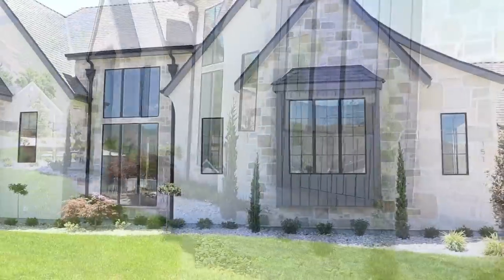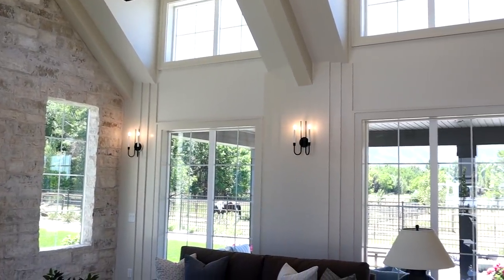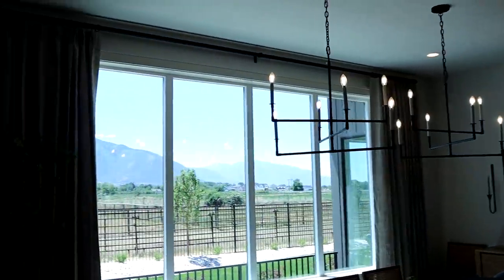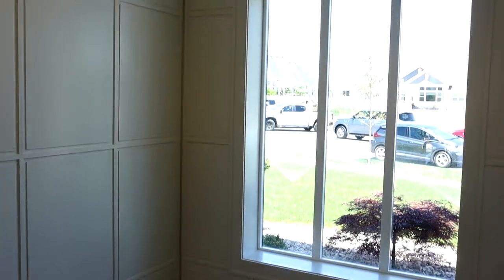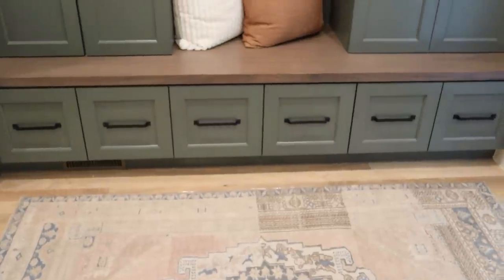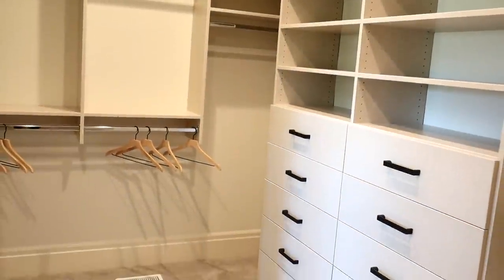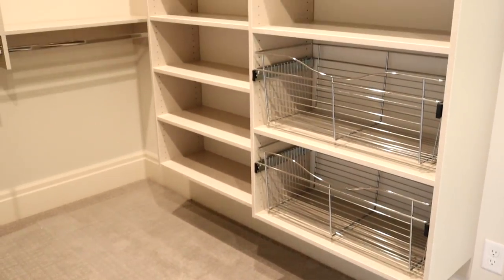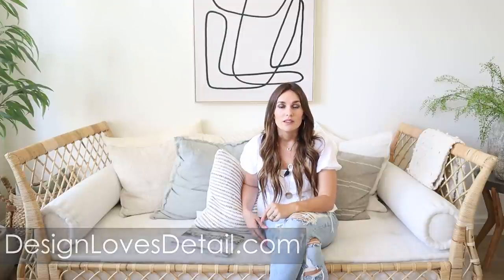NEW HOME TOUR!! Luxury home tour - FULLY DECORATED!!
Hey guys! I am sooo excited to do a full home tour of one of my favorite Parade of Homes houses!! In this video I will walk you through each room of this amazing house. It had lovely detail from the floor to the ceiling. They thought of some really cool ideas to make this house super functional for a family and integrated fun innovative designs I know you guys will enjoy too!! Tell me what you guys think of this home, what you like and don’t like about it in the comments below. If you liked this video, click like so we know...we love the feedback!